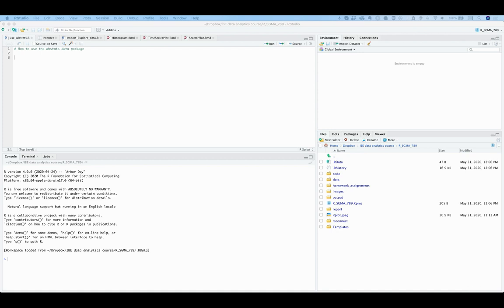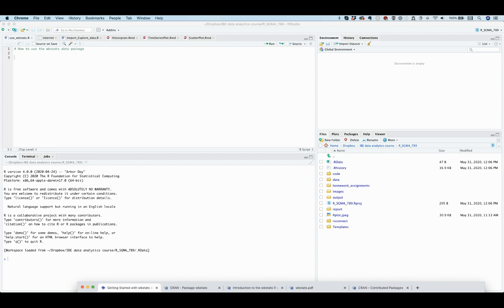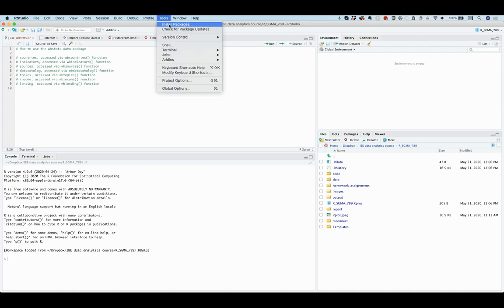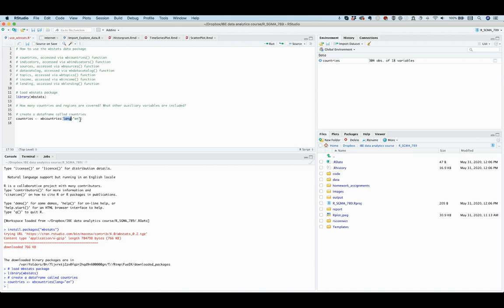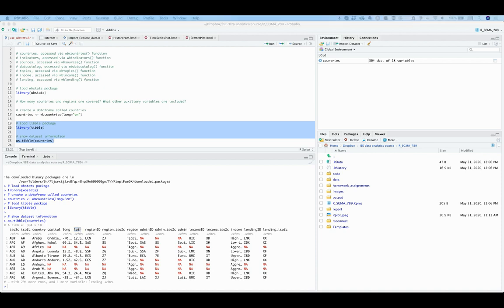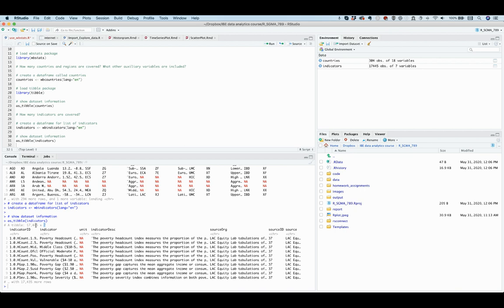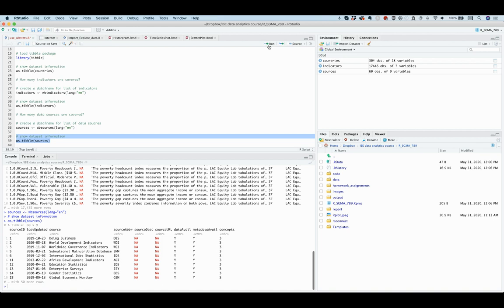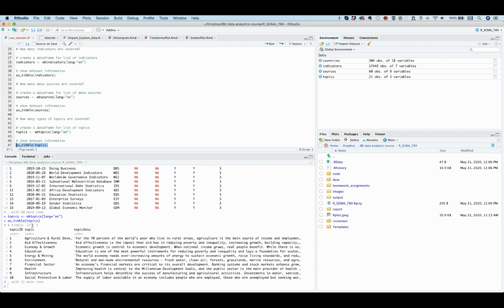R Video 29. How to access and overview the wbstats data package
Thi video explains how to access and overview the wbstats data package. This video is based on Ch.5 of "Easy R: Access, Prepare, Visualize, Explore Data, and Write Papers" by Elizabeth Gohmert, Quan Li (Texas A&M University, USA), and Douglas Wise,